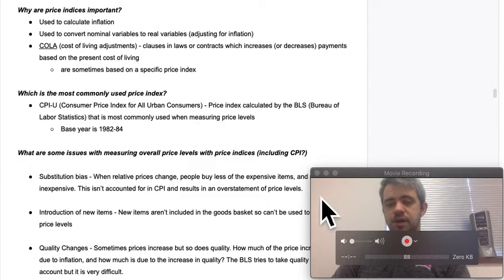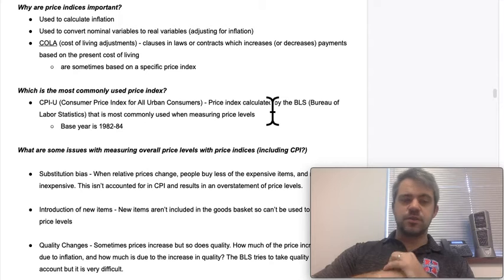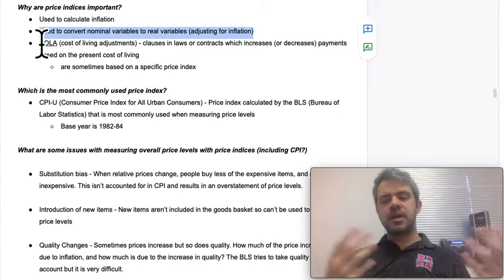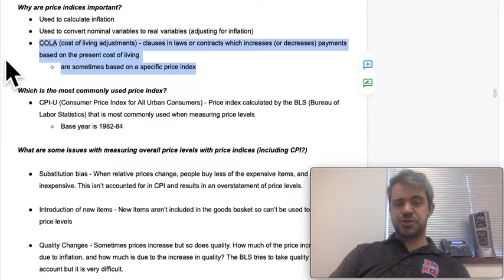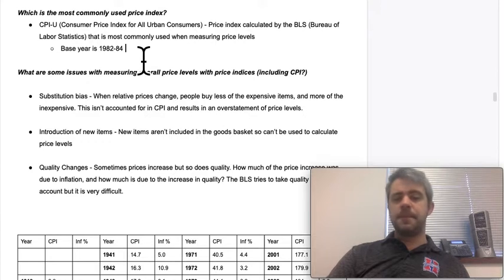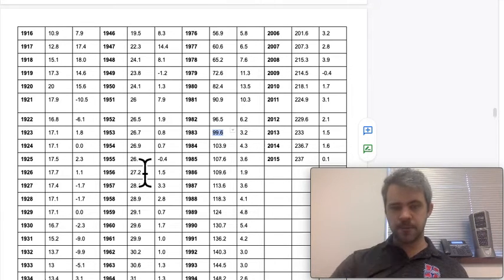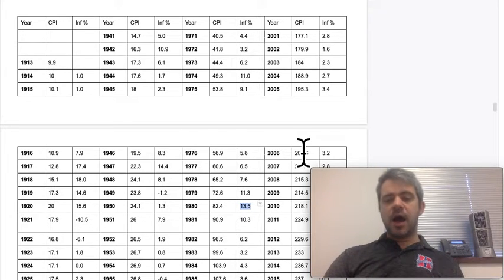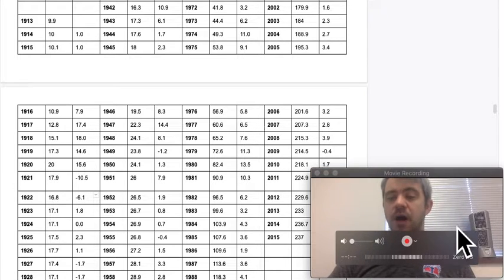Why Do We Need CPI and Historical Values